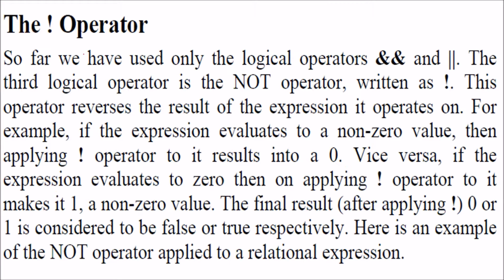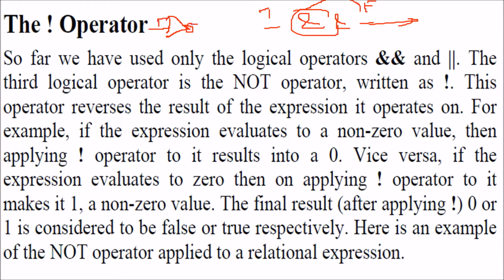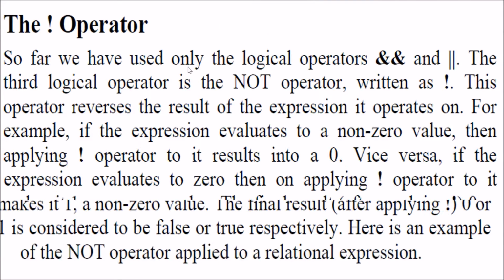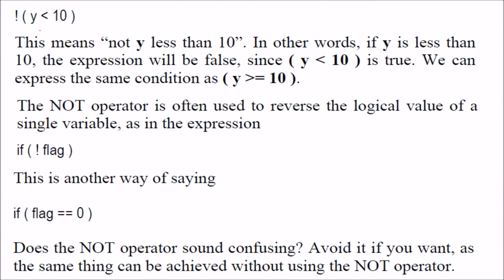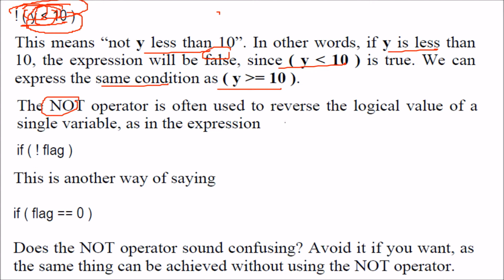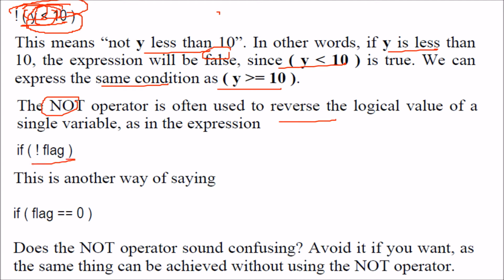The ! Operator in C Programming